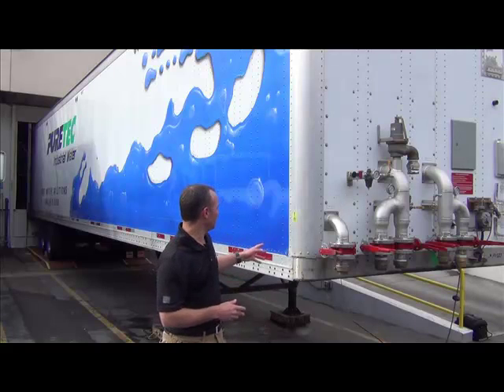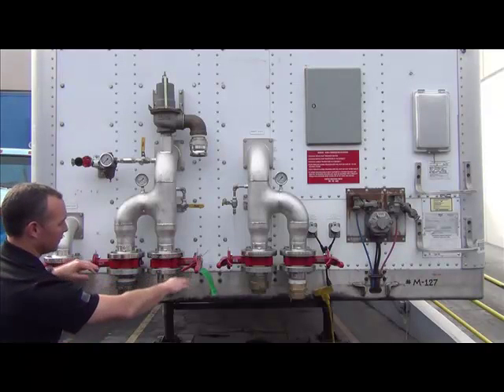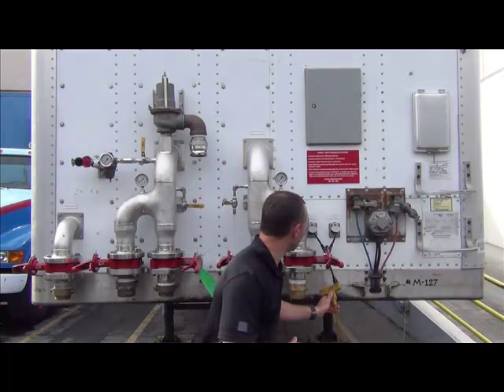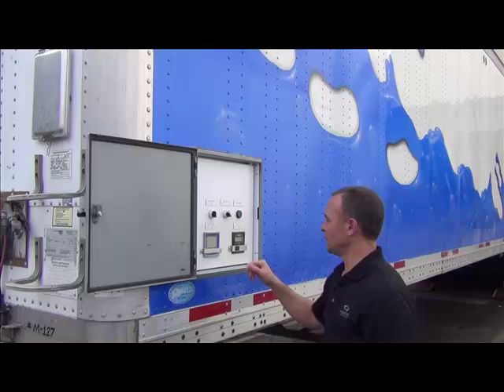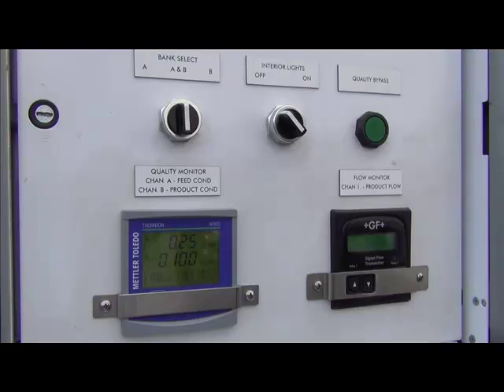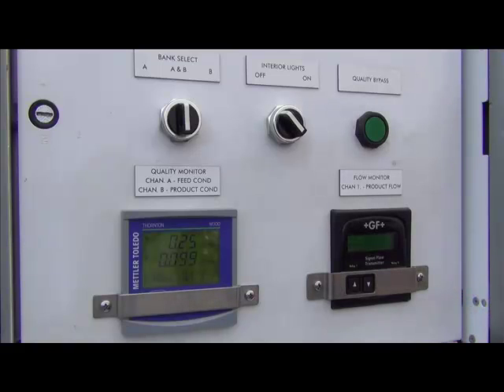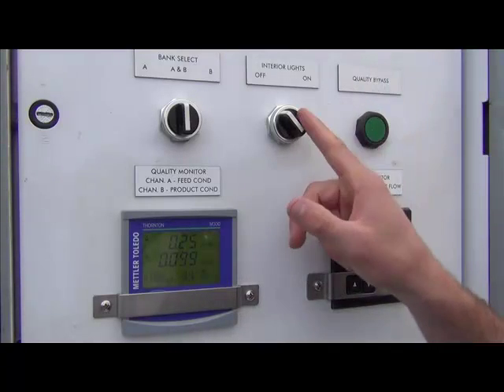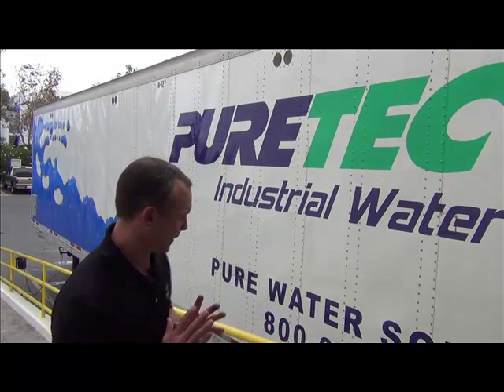Puretec Mobile Trailer Overview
Jed Harris, VP of Puretec Industrial Water, gives an operational overview of Puretec's Mobile Demin Trailer which is capable of providing high purity (low conductivity) water for critical high flow uses such as power plant make up water and other industrial applications.